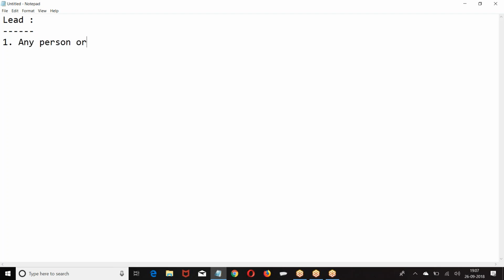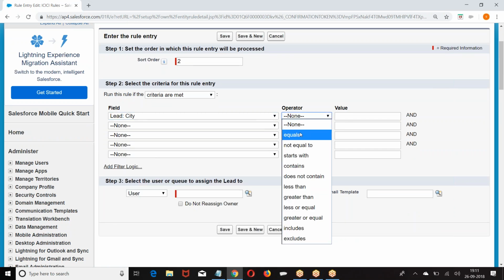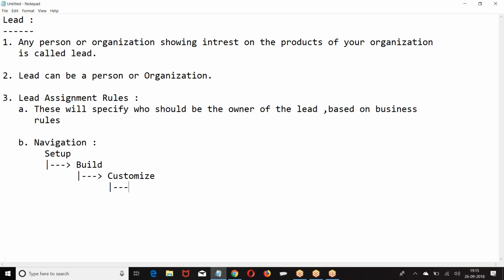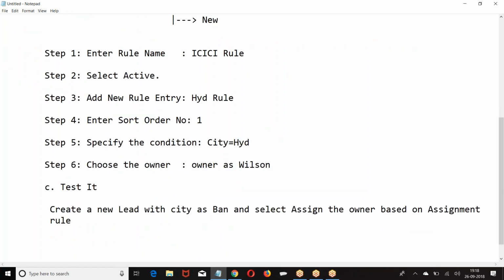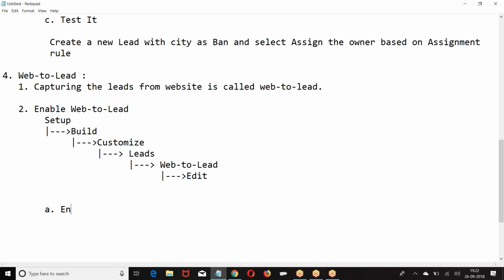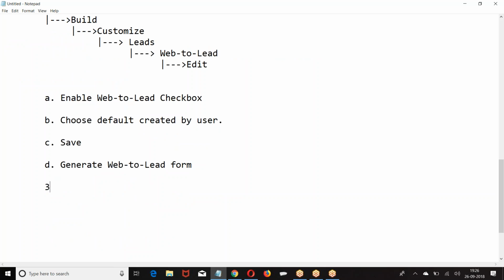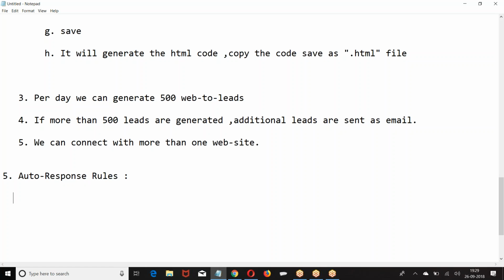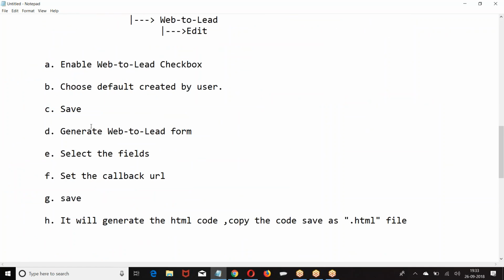31427 ADM Leed Terms